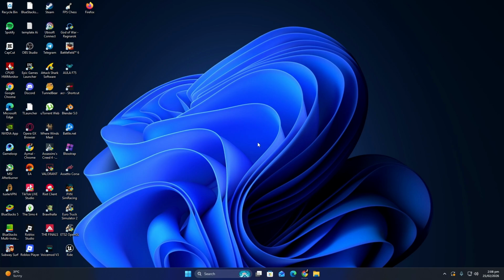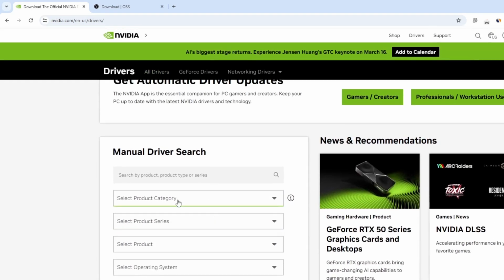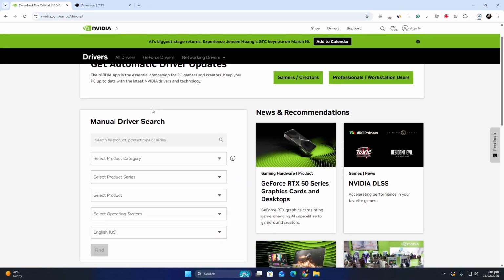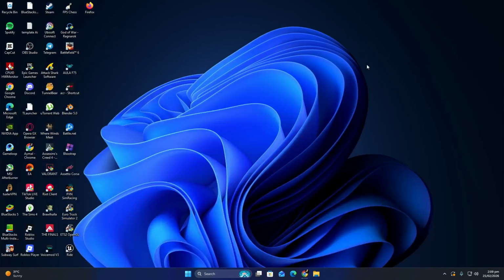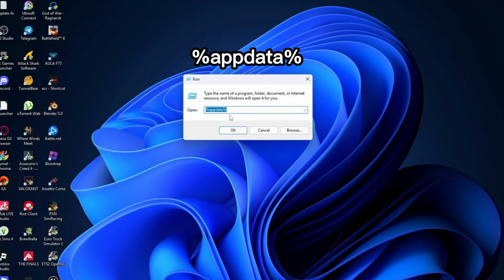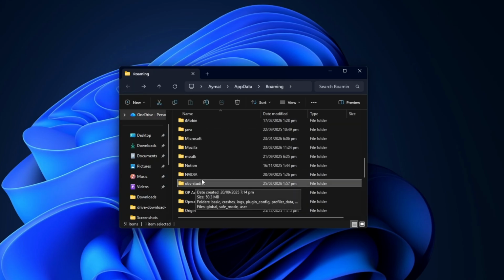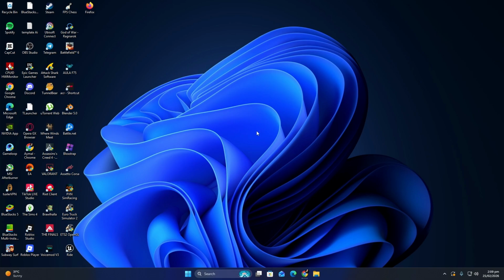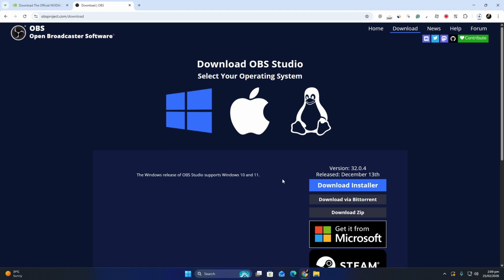Can't Stream? Fix OBS "Failed to Initialize Video" Error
If you are seeing the “Failed to Initialize Video” error in OBS Studio, this step by step tutorial will help you fix it quickly in 2026. We walk through the most common causes, including incorrect graphics settings, driver issues, and wrong GPU selection. You will learn how to adjust OBS video settings, update your display drivers, and set the correct graphics preference on Windows to get OBS working again. Follow each method carefully and test OBS after every step to find what solves the problem on your system.

Did this fix work for you, or are you still getting the error?

🔐 Secure Your Online Activity with NordVPN:

30-day money-back guarantee
Starting at just €3.09/month (instead of €11.59)!